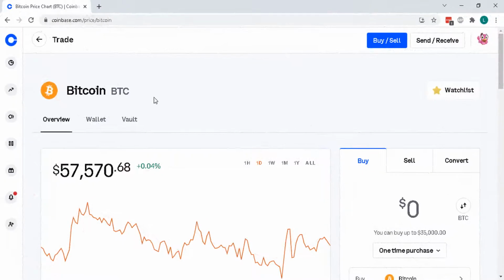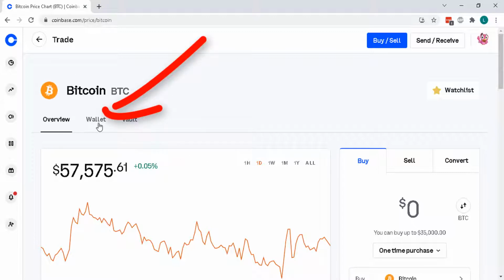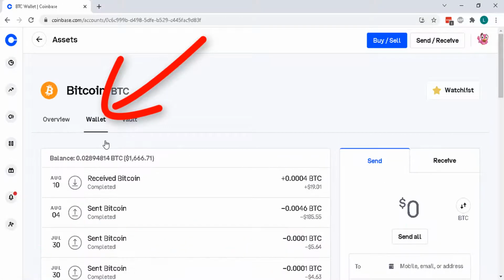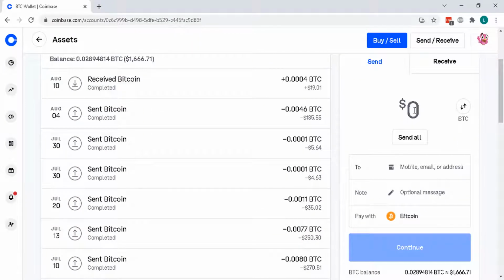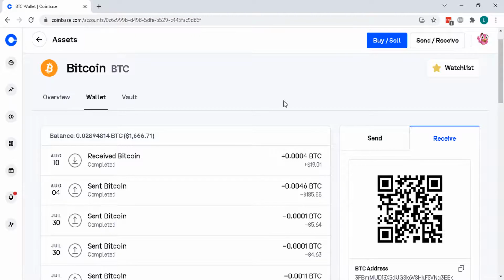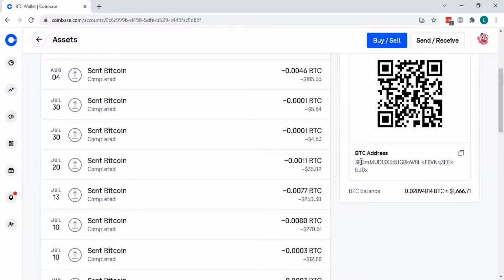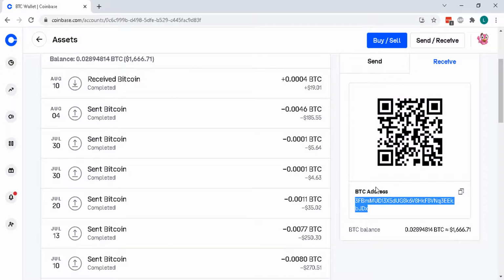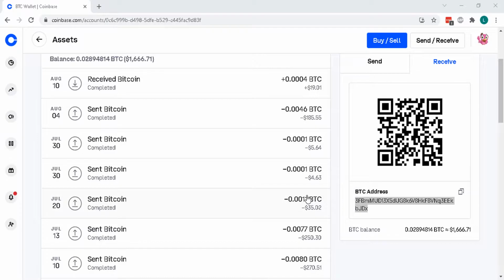How to Send & Receive CryptoCurrency Bitcoin at CoinBase - Easy Tutorial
Today learn how to easily send and receive cryptocurrency like bitcoin with your coinbase account.